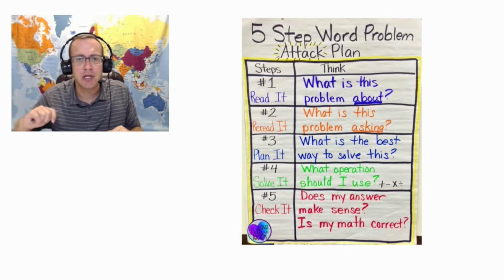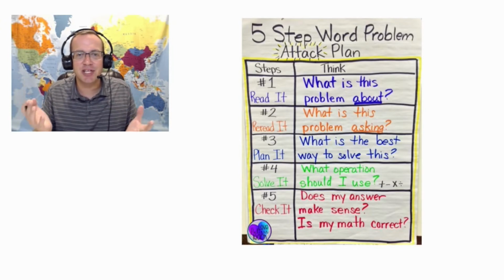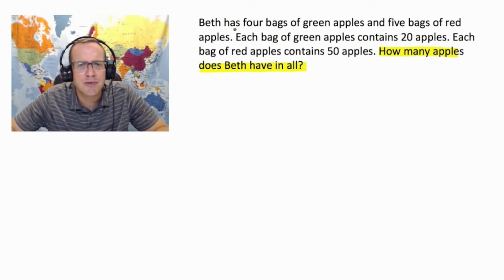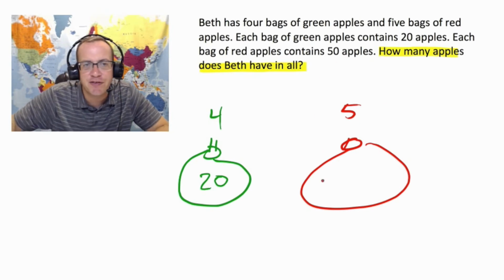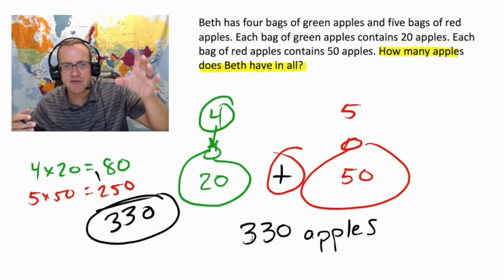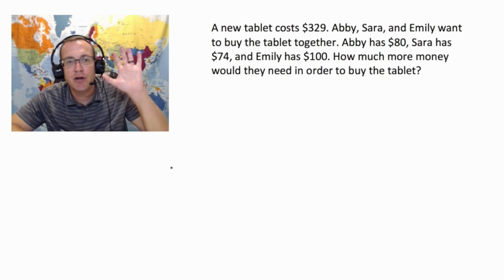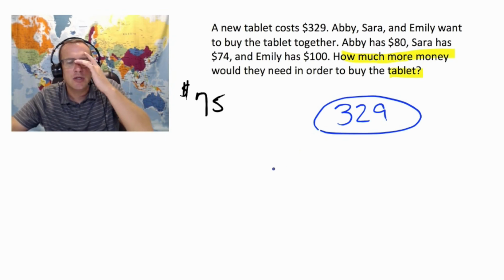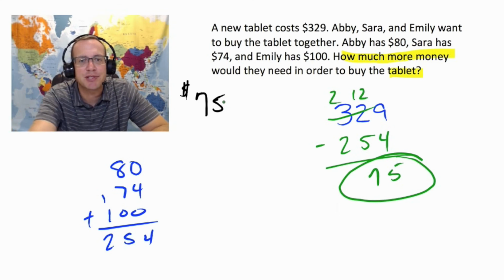multi step math word problems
In this video you will learn how to solve multi-step math word problems using 5 step word problem attack plan.
1. What is the problem about?
2. What is the problem asking?
3. What is the best way to solve this problem?
4. What operation should I use?
5. Does my answer make sense?